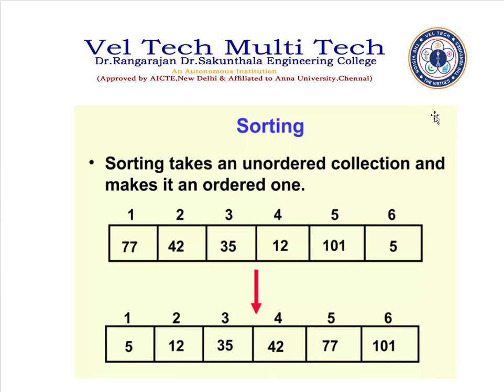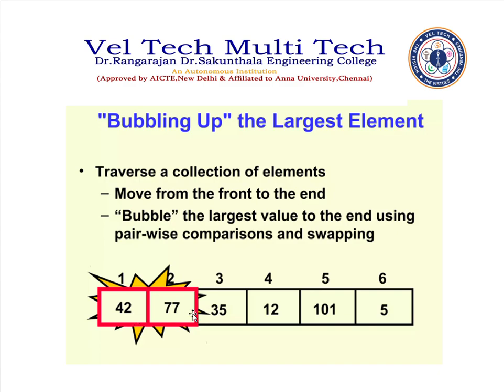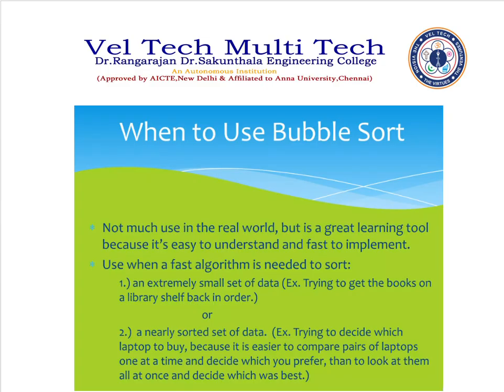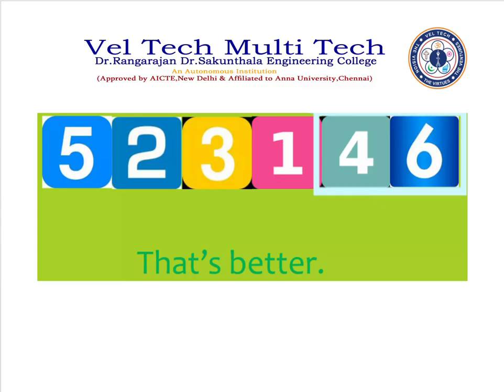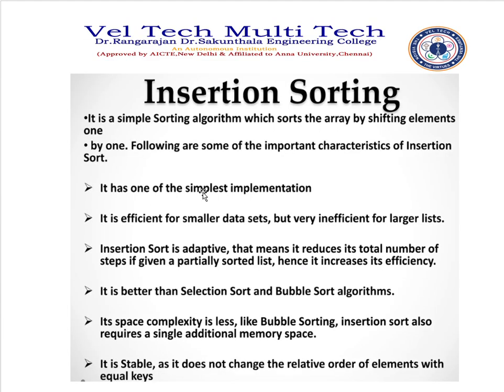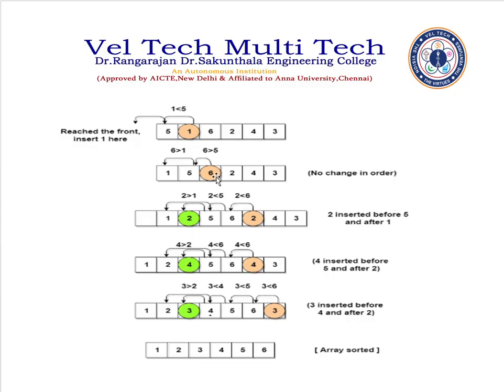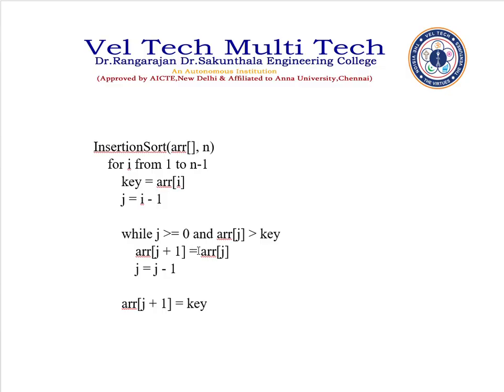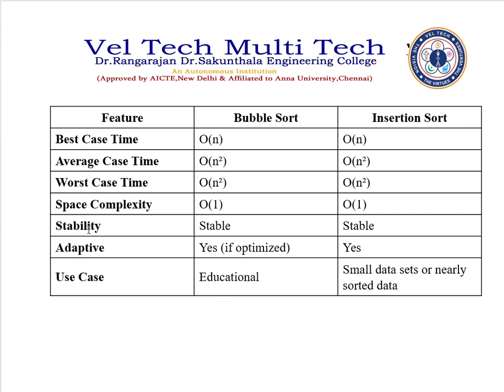MRS.S.MADHAVI-231IT321-DATA STRUCTURE AND ALGORITHM